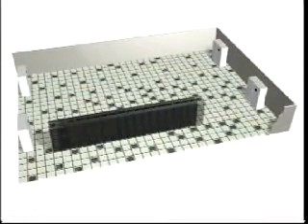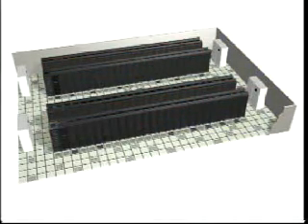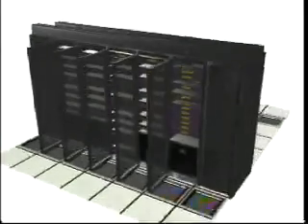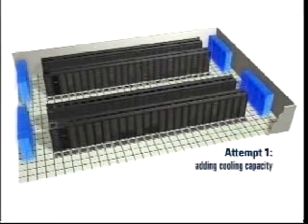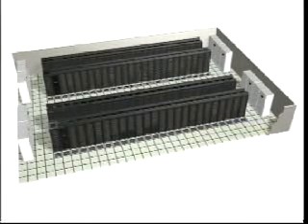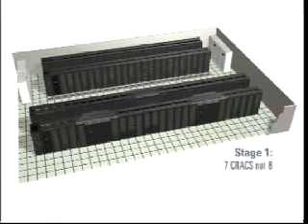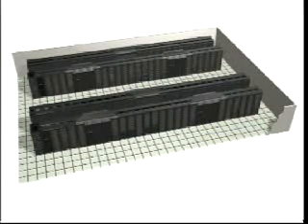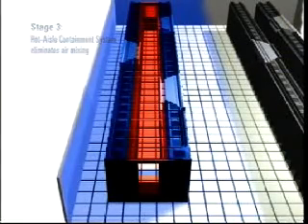High Density Cooling Data Center Cooling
Cooling theory has changed significantly in the past several years.  The thought process had traditionally focused on bringing more cooled air into the space, yet true success can be found in the focused removal of data center heat.  With the advent of "close coupled" in-row cooling technology, we can cool with precision predictability; ultimately saving money and avoiding downtime.